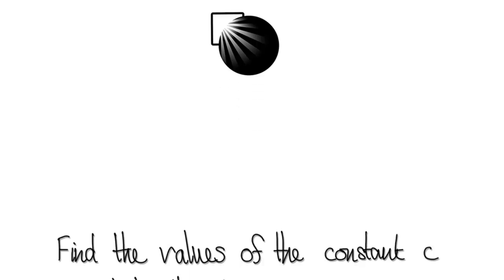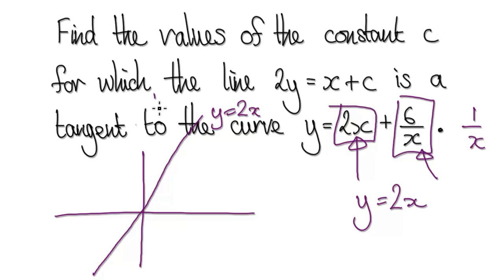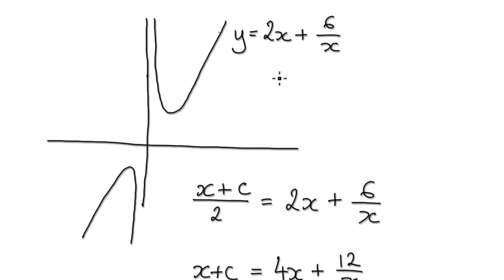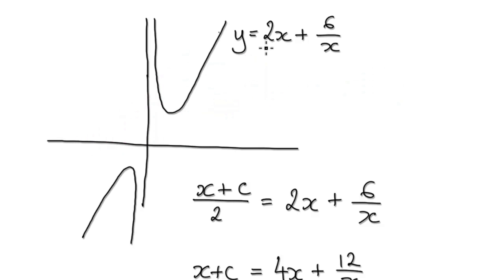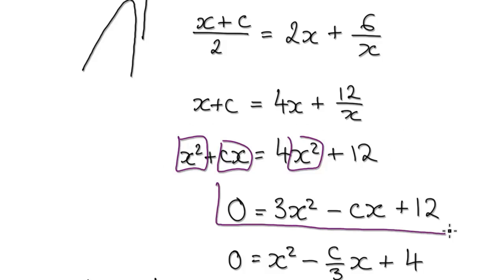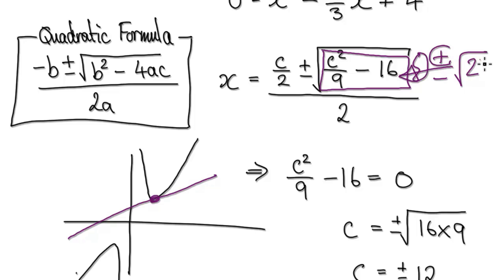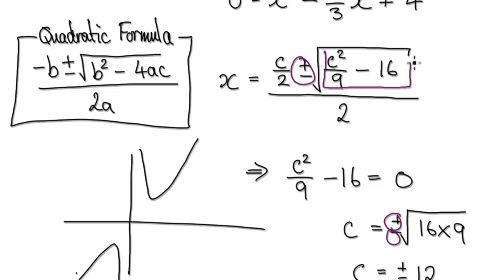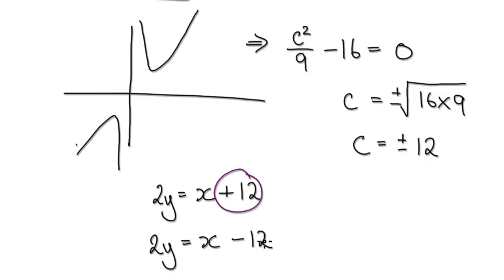Grade 11 - Quadratic - Exam Revision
Quadratic - Exam Revision